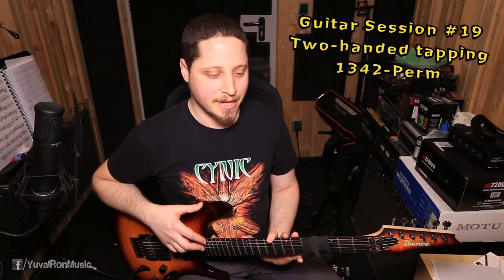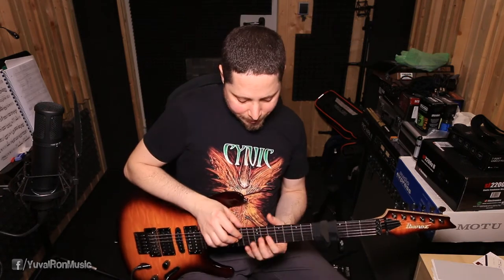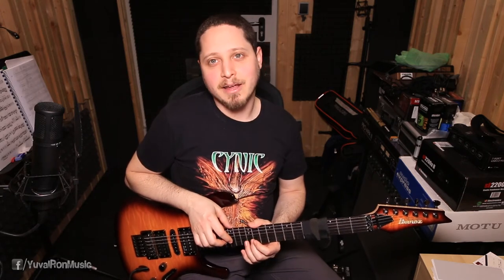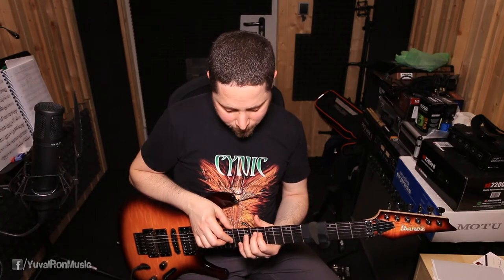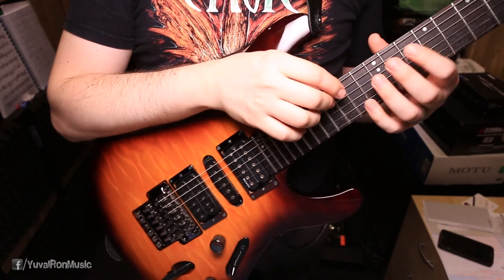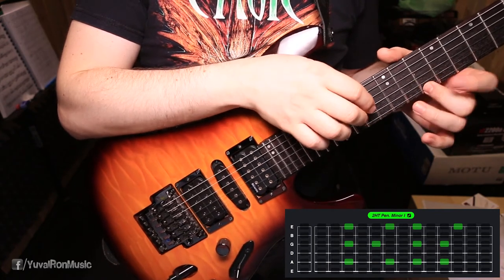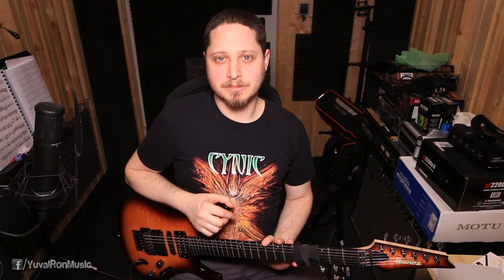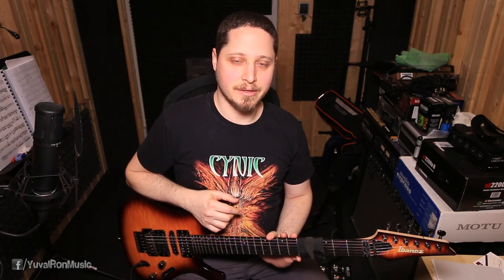Yuval Ron - Guitar Session #19: Two-handed tapping - Perm 1342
We are back at the 4-finger perms game! Have you wondered why we needed the previous session with 11-perm? In this session we finally find out the answer. Welcome 1342...